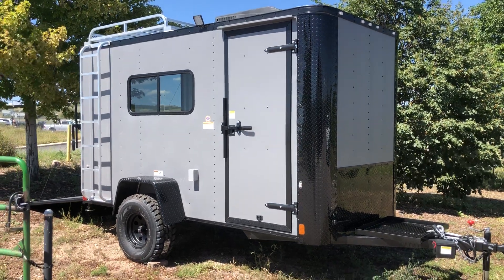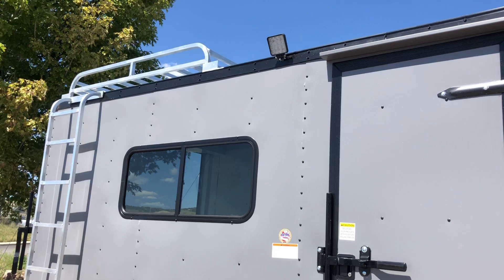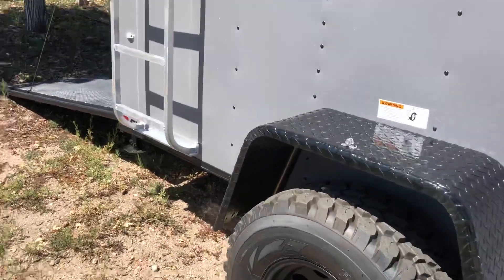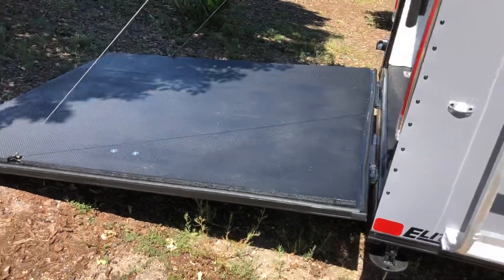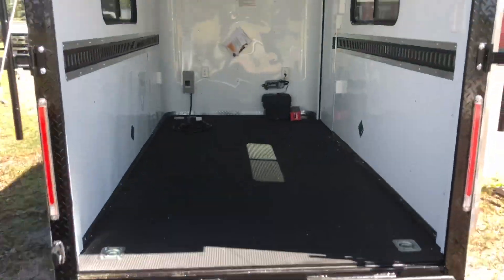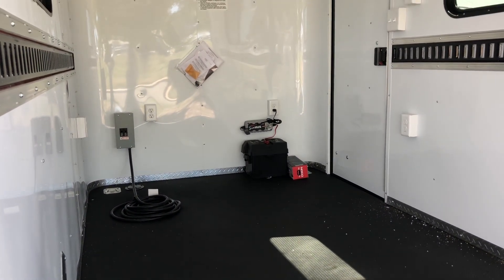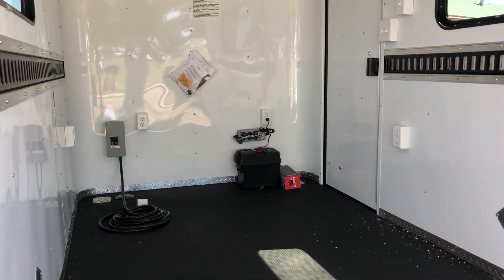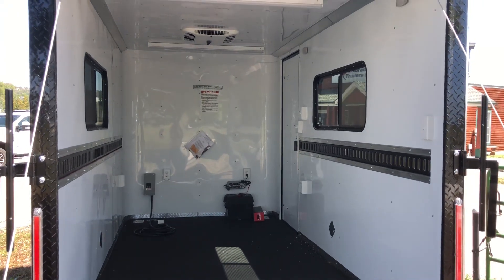6x12 Matte Grey Blackout Off Road Trailer Loaded and Ready for fun!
Colorado Trailers Inc. home of the off road trailer!